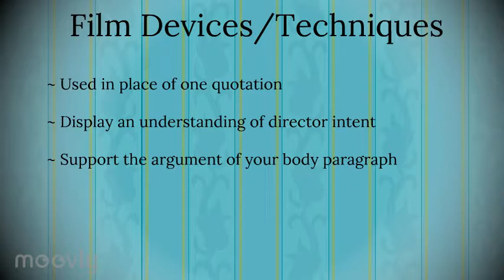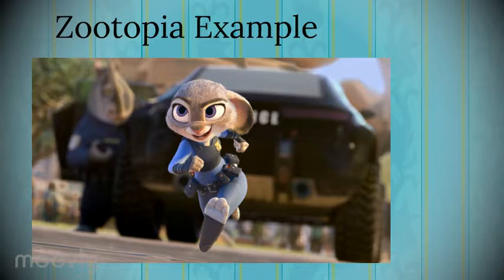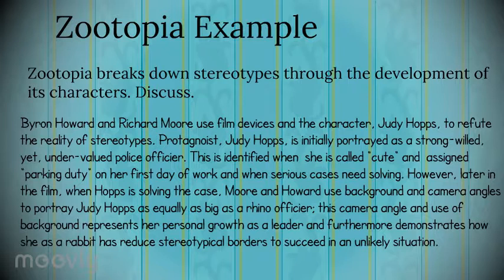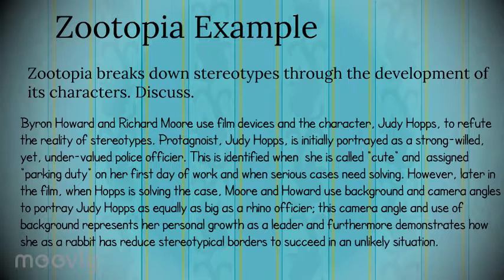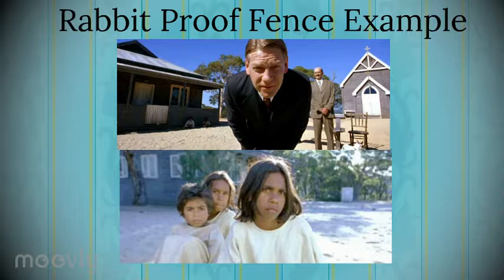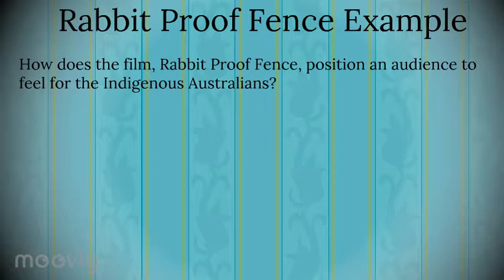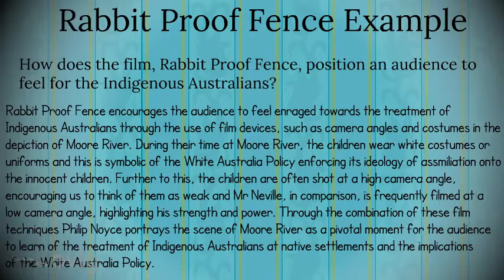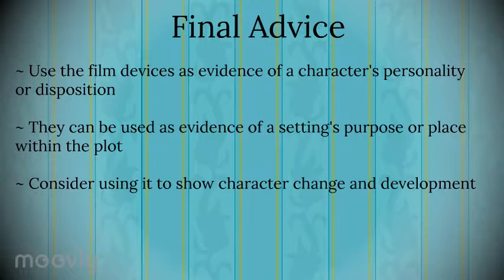Film Devices in Essays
Are you about to write a text response essay on a film? Do you want some advice on how to integrate film techniques into your paragraphs? In this tutorial on how to use film techniques in an essay we walk through two separate examples of body paragraphs: one on the film Zootopia (2016) and another on Rabbit Proof Fence (2002)

The aim of this tutorial is to teach viewers how to use film techniques/techniques as evidence in an essay to how to embed them into a sentence/body paragraph. Using film devices shows a level of understanding of the directors purpose and intent. It also helps us to move away from retelling plot and begin to analyse the setting, characters and development within the film.

This is a good video for students who have written essays before and are needing to use film devices more effectively to support their arguments.